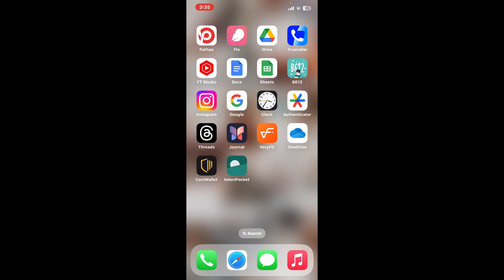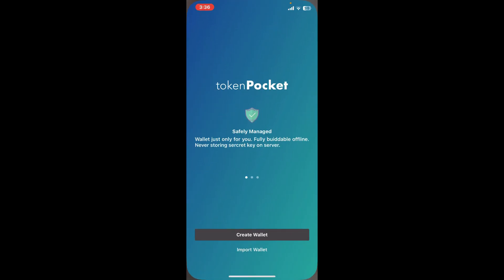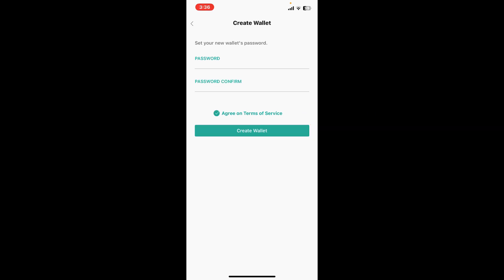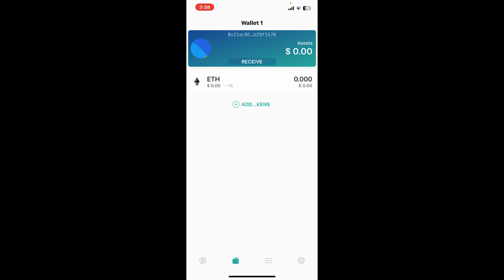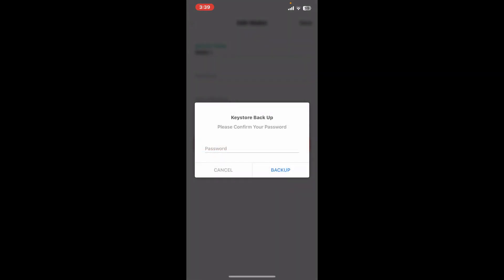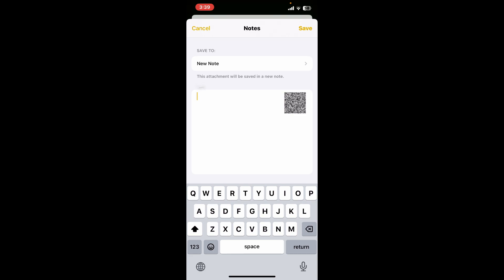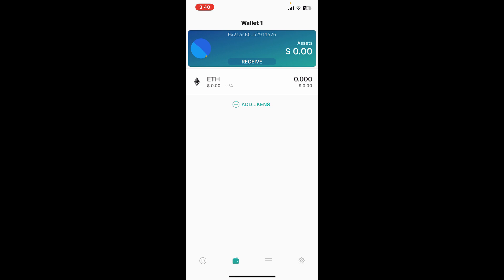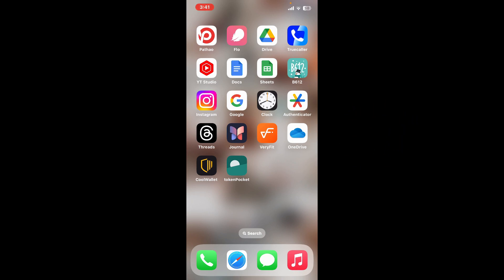How To Sign Up TokenPocket Account 2024? Create/Open TokenPocket Account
Embark on your crypto journey by signing up for a TokenPocket account with our easy-to-follow tutorial. In this step-by-step guide, we'll walk you through the process, ensuring a seamless registration experience. Whether you're new to the world of digital assets or a seasoned investor, having a TokenPocket account is fundamental for managing your cryptocurrencies. Watch now to secure your access to TokenPocket's features. Click to learn the steps and open the door to a world of decentralized possibilities. Sign up for your TokenPocket account today and take control of your digital assets!